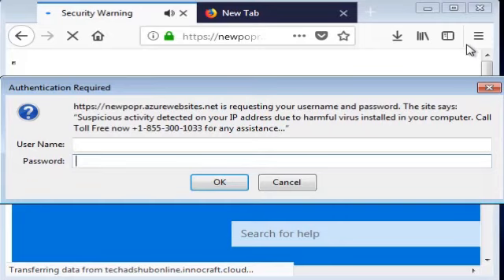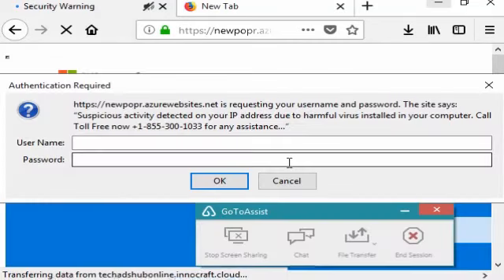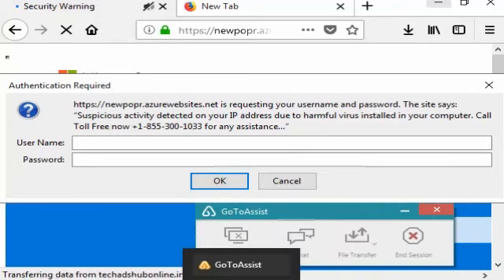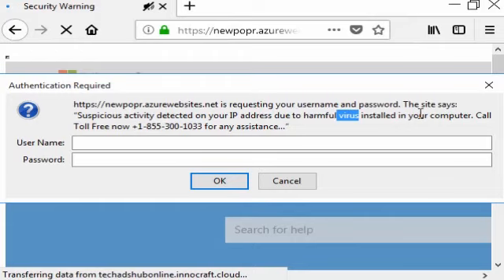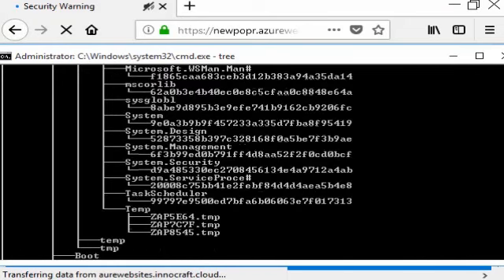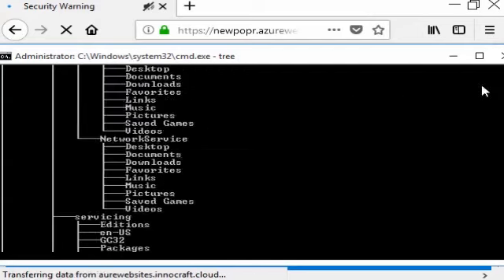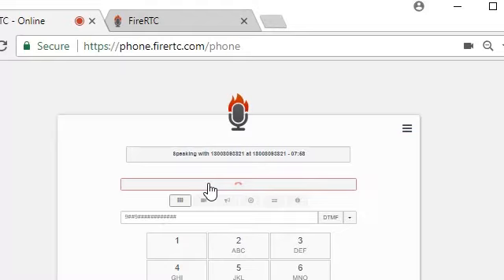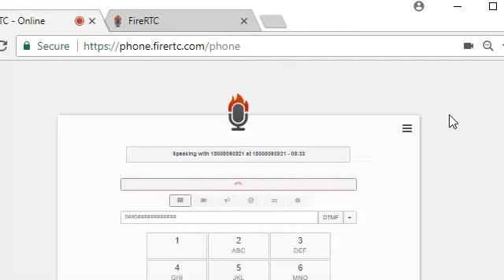Confronting Microsoft Scammer on lies. Fake Tech Support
Nigella Blum
Scammer's papa is infected by the virus!
some details:
aoltechnicalsupportcontactnumber.xyz
rudradanceacademy.in
aolcustomercare.xyz
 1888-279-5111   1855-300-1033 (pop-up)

India address:
A 50,Sector 64,Noida,U.P